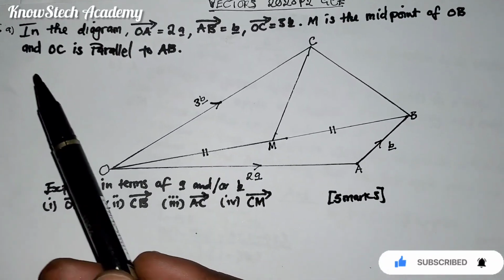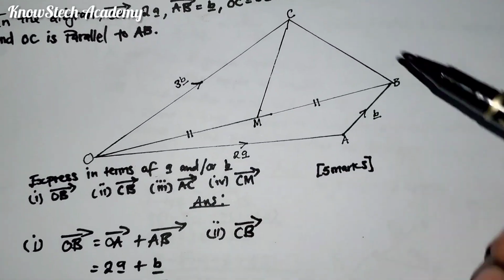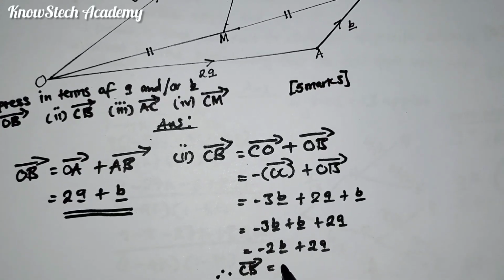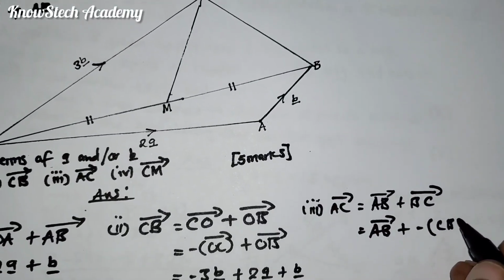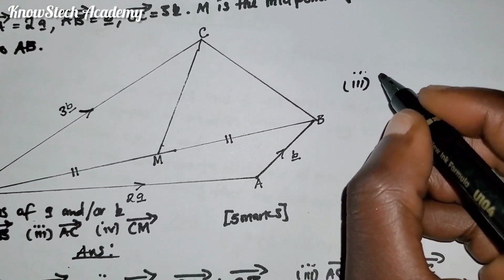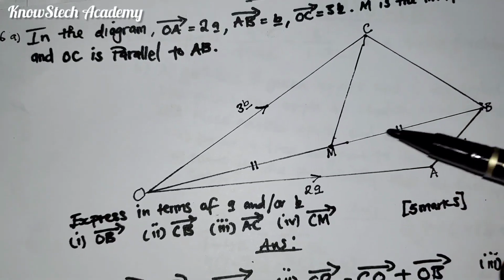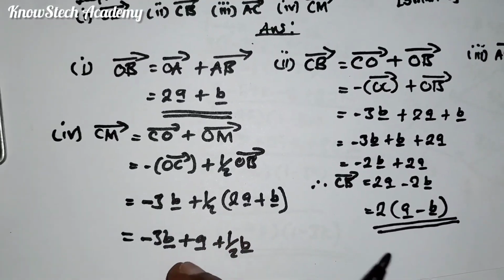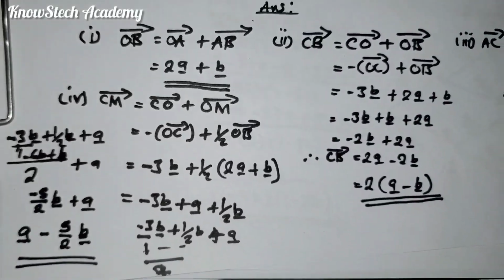Mathematics Paper 2 || Vectors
🎓 Get ready to ace your Mathematics Paper 2 with our ultimate Vectors ECZ exam prep for 2024! In this video, we break down essential concepts, strategies, and tips to master Vectors—a crucial topic that frequently appears in exams. Join us as we dive deep into problem-solving techniques and real exam questions to boost your confidence and skills. Don't miss out on this opportunity to elevate your maths game before the exam! Let's make sure you leave no stone unturned in your exam2024 preparation.